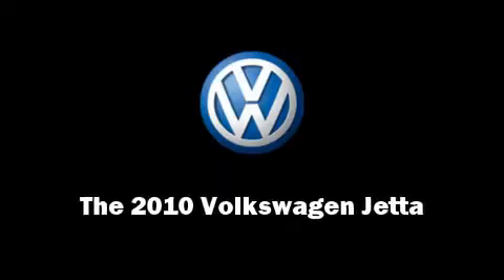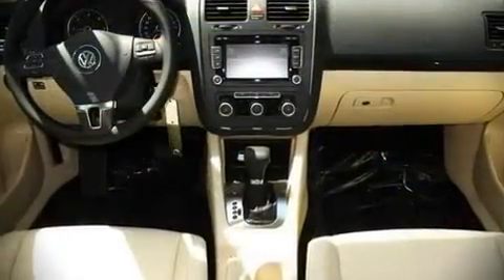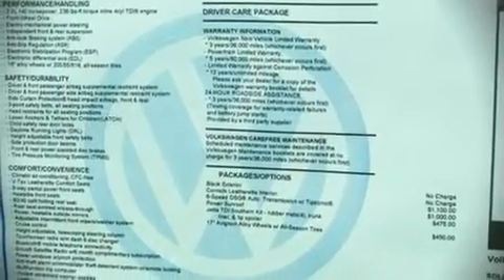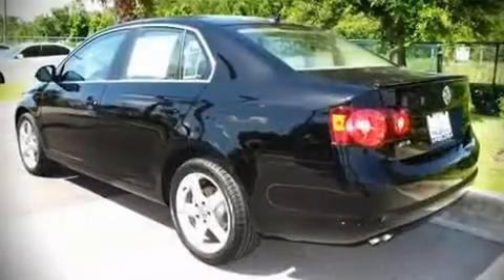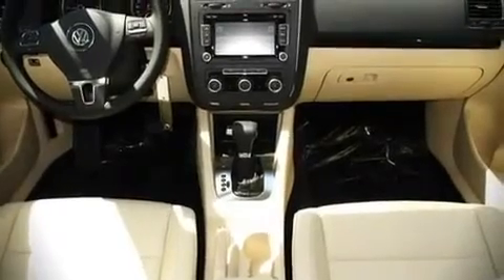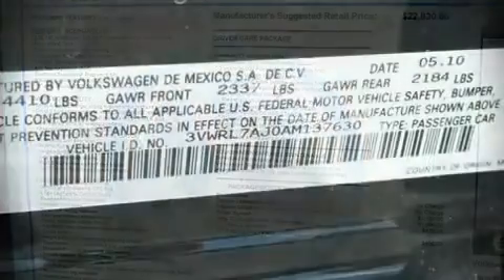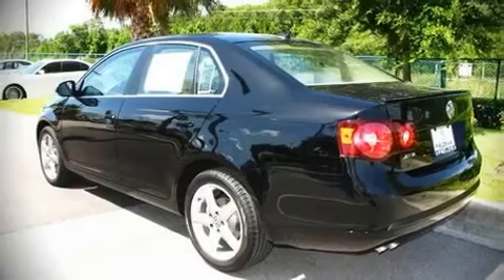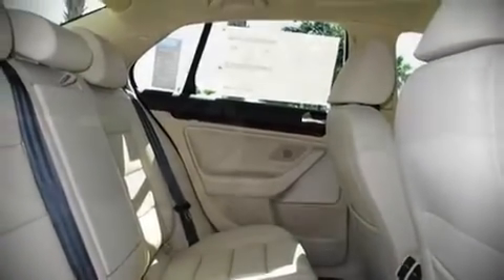2010 Volkswagen Jetta TDI Sedan in Daytona Beach, FL 32124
1220 N. Tomoka Farms Rd.

Climb inside the 2010 Volkswagen Jetta. This 4 door, 5 passenger sedan will allow you to take command of the road with confidence! It features a front-wheel-drive platform, an automatic transmission, and a 2 liter 4 cylinder engine. Fuel economy of 40 miles per gallon on the highway proves the economical nature of this vehicle. Top features include remote keyless entry, front bucket seats, a split folding rear seat, tilt steering wheel, power door mirrors and heated door mirrors, power windows, an overhead console, and air conditioning. In colder climates, occupants will appreciate the heated front seats, pairing with the climate control to keep the driver and front passenger comfortable. Dynamic proportions are achieved thanks to stylish alloy wheels, fitting perfectly inside the fenders. Volkswagon ensures the safety and security of its passengers with equipment such as: Dual front impact airbags, Front SIDE impact airbags, HEAD curtain airbags, Traction control, a panic alarm, and 4 wheel disc brakes with ABS. With electronic stability control supplementing mechanical systems, you'll maintain precise command of the roadway. Stop by our dealership or give us a call for more information.